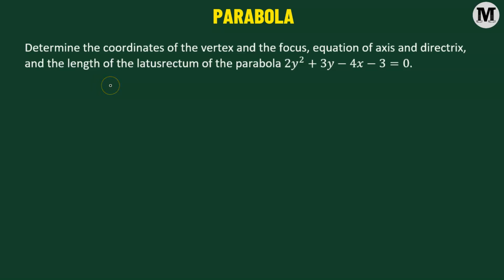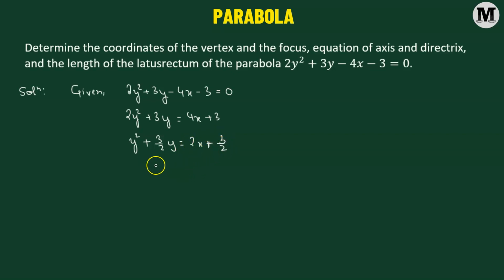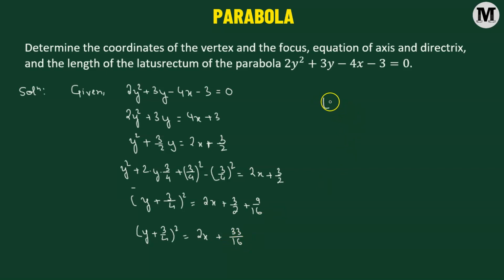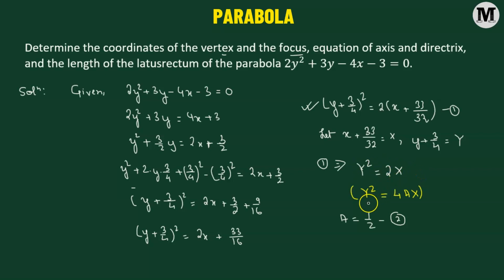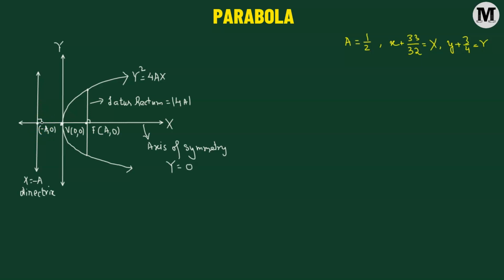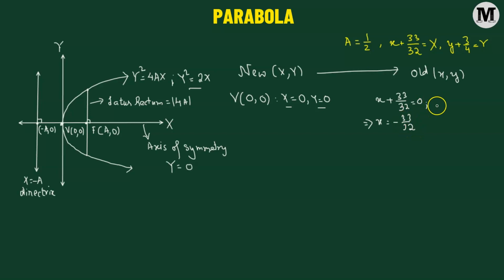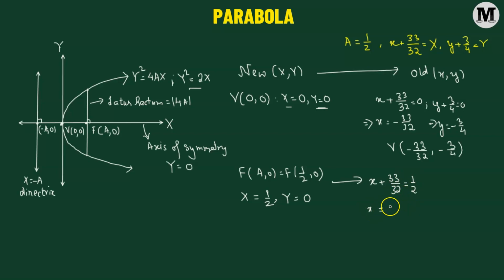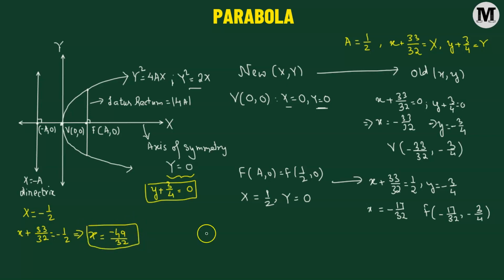18 | Parabola (Conic Sections) | Standard Form Of A Parabola -Worked Out Problem